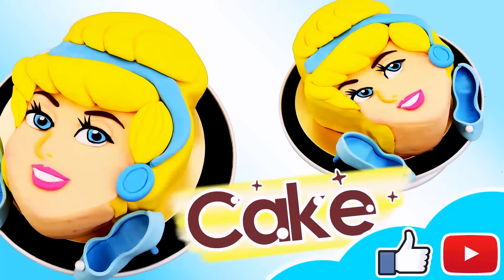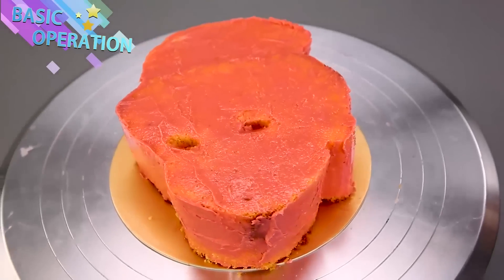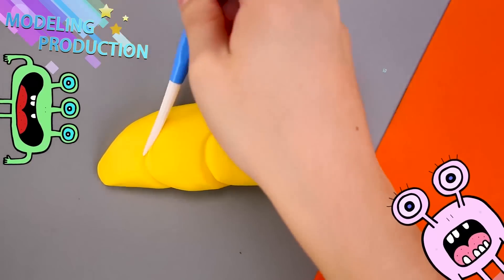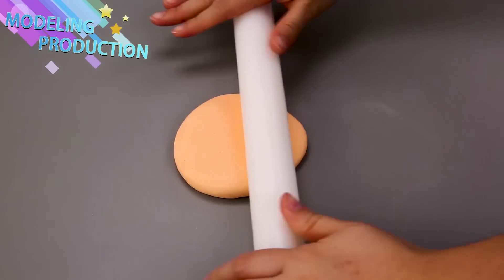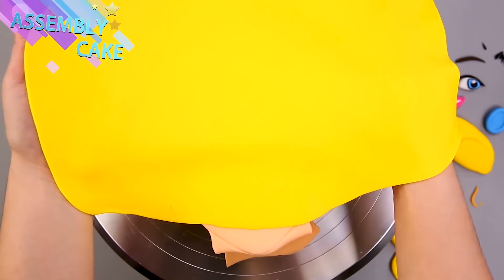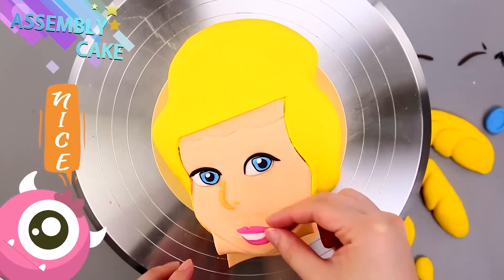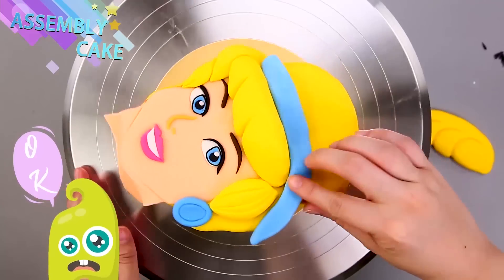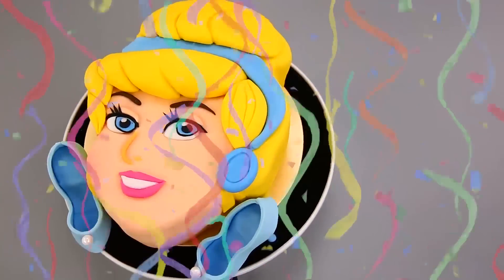Disney Cinderella Cake Recipe | Princess Cake | Cake Decoration | Cake Ideas | Fondant Cake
Hi everyone, in this video we are going to make a wonderful Cinderella Cake! There are alot of Cinderella cake ideas on YouTube and on Google searches but we believe that our princess cake is the most adorable cake of them all!! (*wink*). This is a perfect birthday cake for girls! Cakes are great!

This Disney princess cake is one of my favorite cake idea, it is the perfect holiday cake decoration idea that you will see in 2018! This amazing cake took me about 3.5 hours to make. The cake recipe requires flour, sugar and fondant, and I even make the heels for this Cinderella Cake. You first will need to make the foundation, make the princess character design out of pastel and place them on top of the cake foundation. Then you will get this amazing cake recipe for fondant cake (cakes)!

Cake decorating my favorite thing to do, my hobby is to improve upon the existing cake recipe to make each cake more beautiful and yummy. I learned the basic of these cake recipes from YouTube and Google but I made alot of personal touch to make the cake recipe of my own. But over time, I have discovered that cake decoration is a very deep science that requires alot of learning and creativity and of course, practice. Making a good cake will also take alot patience, but eventually, with time and dedication, eventually, you will make an amazing cake and make the perfect birthday cake (cakes) for girls.

Make sure you check out my channel for all the amazing cake recipes and fondant cakes, every cake recipe is a perfect in-home project for you and your parents or love ones, they are the perfect cake ideas for the Christmas season!

Oh and don’t forget to check out our amazing cake playlist here (you can’t even find them on Google, LOL).

Lastly, we hope that you enjoy our Princess Cinderella Cake and the fondant cakes, maybe leave your next-cake wish in the comment section and we will surely get to those cake ideas in our next videos! Everyone have an amazing CakesMas! Go out there and make the perfect birthday cake for girls~!